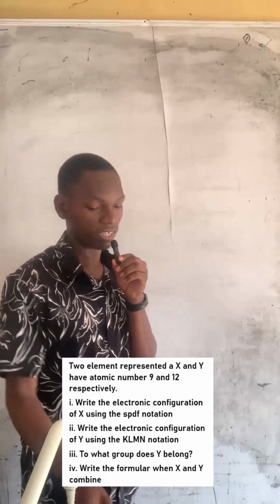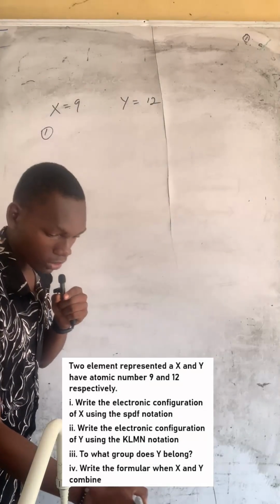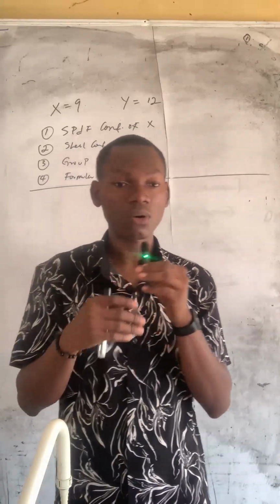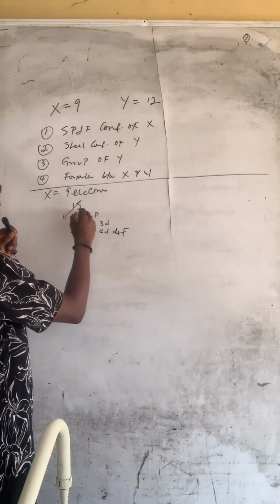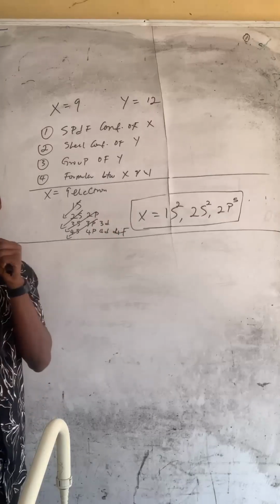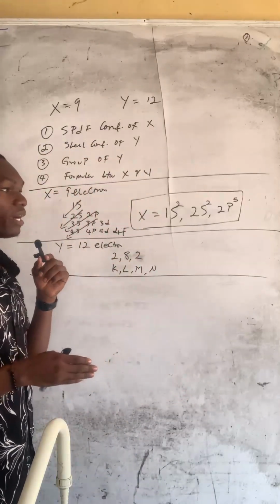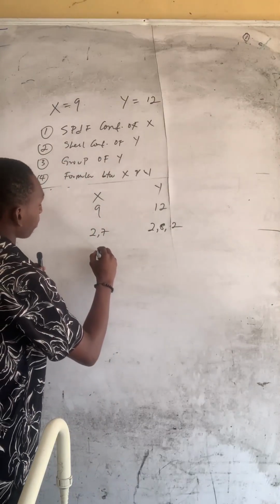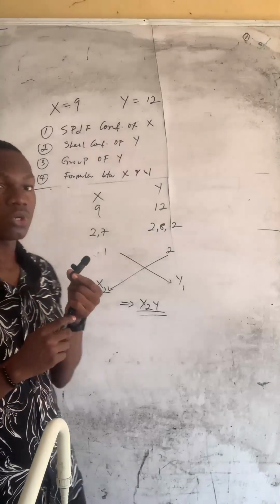AN ELEMENT X AND Y HAS ATOMIC NUMBER 9 AND 12 RESPECTIVELY. LET’S CONSIDER THE FOLLOWING QUESTIONS